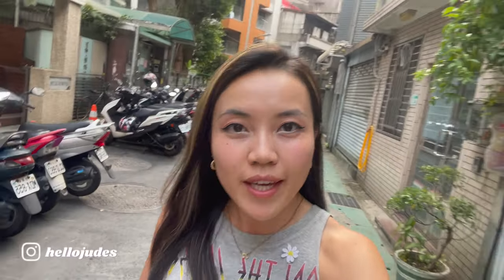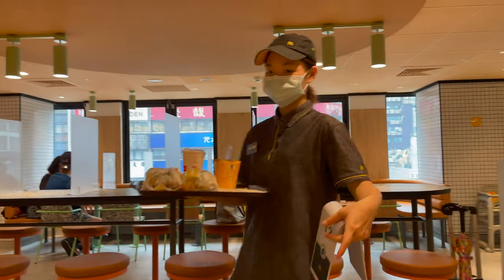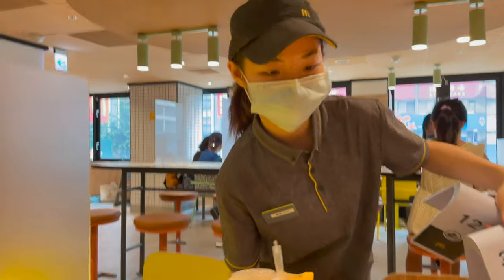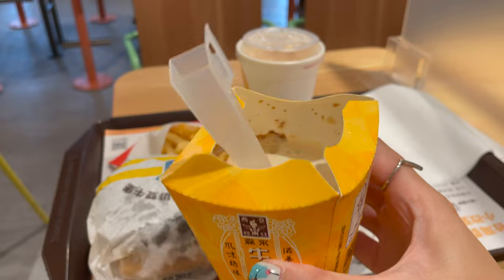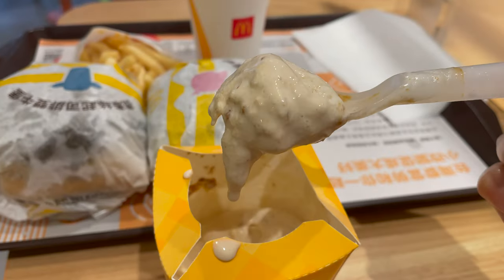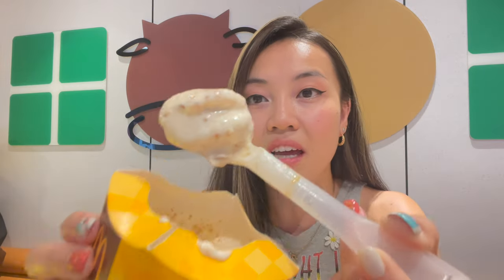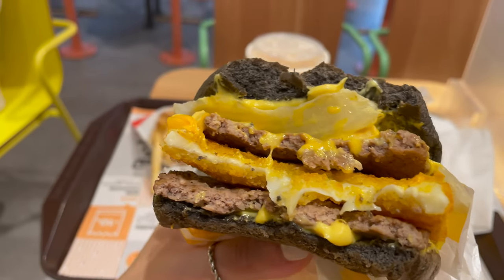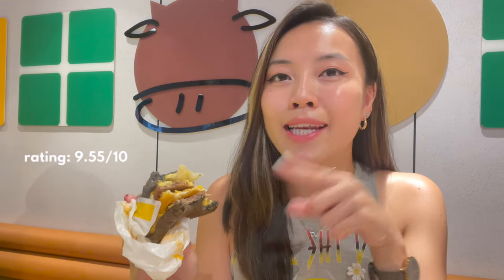NEW fried cheesy burgers at McDonald's in Taiwan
So what’s it like to have McDonald's in Taiwan? In this video, I will be showing you their newest fried cheesy burgers and dessert!